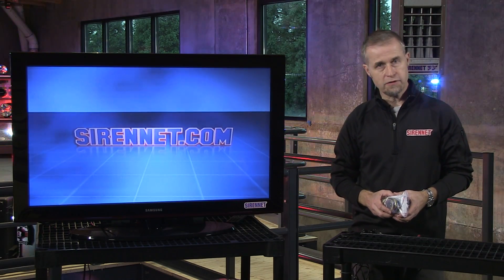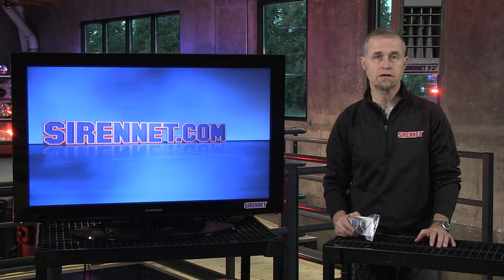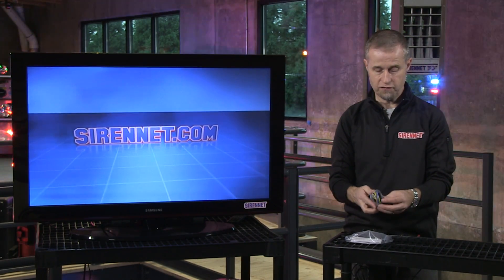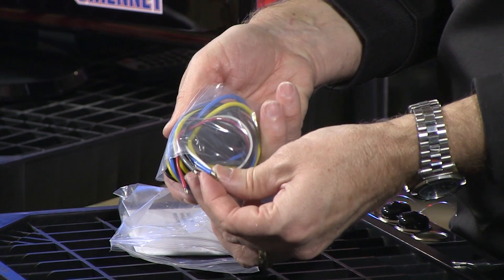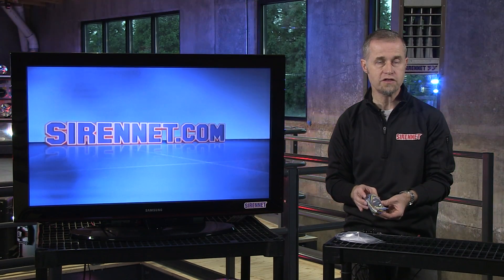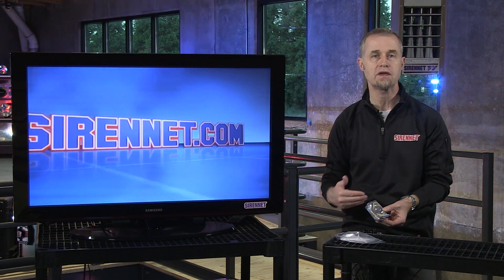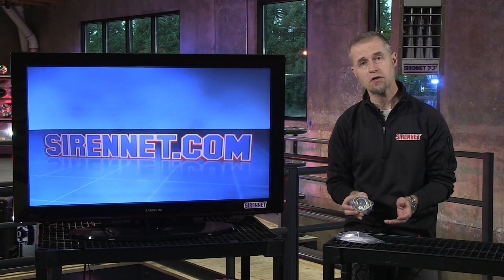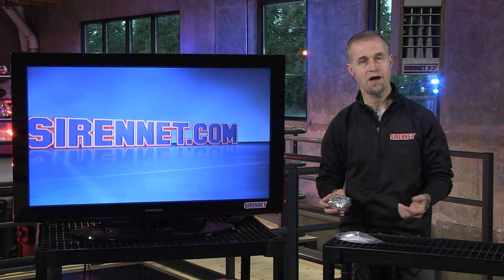Whelen Park-Kill Module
The Whelen Park-Kill Module is a relay type device. Proper installation of this unit will allow the operator of a vehicle to activate or deactivate a desired emergency response device, such as a siren, via the transmission park neutral safety switch. There are several ways to install this module, depending upon how and what the operator wants to activate or deactivate when the transmission is in park. This relay has a maximum switching current of 30 Amps.

The Whelen Park-Kill Module is most commonly used in conjunction with either the MPC01 and MPC02 Multi-Purpose Controllers, or the 295 Series siren amplifiers, but could be used to activate or deactivate any load under 30 amps.